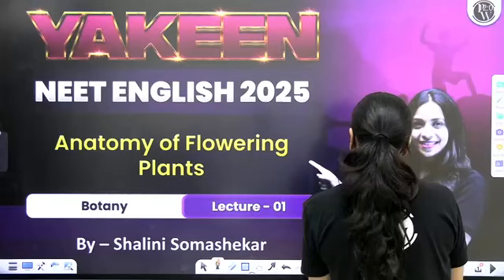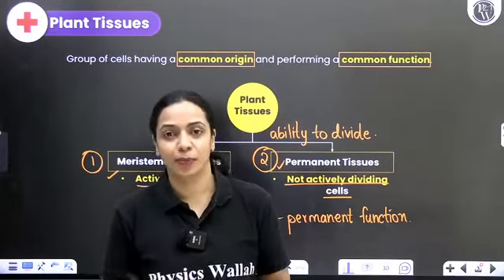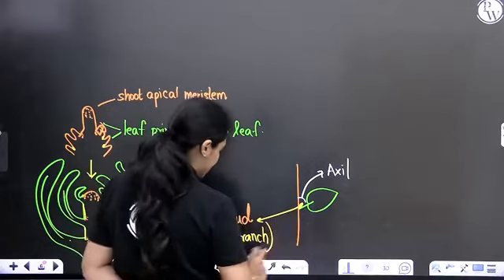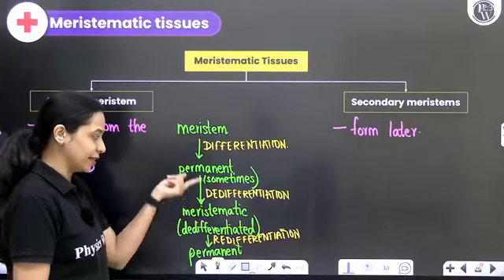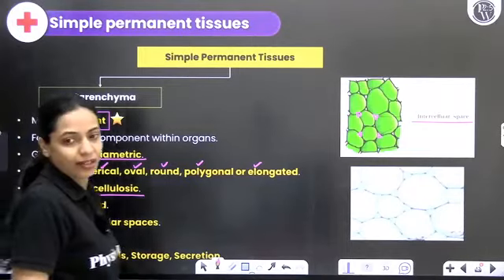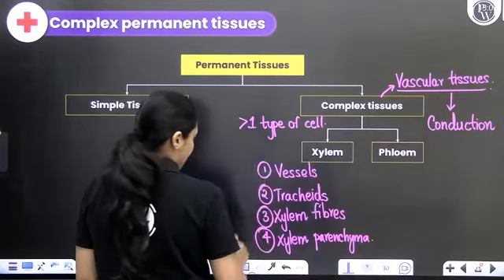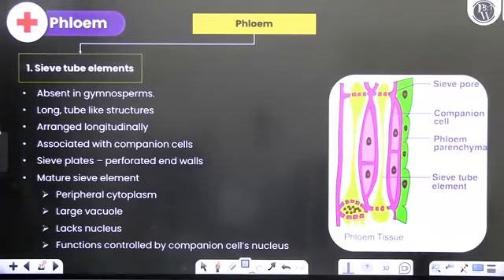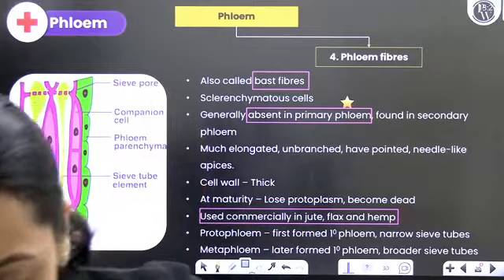Anatomy of Flowering Plants ☘️ Part 1 | English Botany Lecture | NEET 2026/27 | Shimmering Stars ✨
📘 Unlocked English Botany Lecture
Welcome Future Doctors 👨‍⚕️👩‍⚕️
This session is Part 1 of 4 from the chapter Anatomy of Flowering Plants. It covers NCERT line-by-line with clear diagrams and NEET-focused explanations.

🌱 Topics in Part 1:
🔹 Introduction to Plant Anatomy
🔹 Tissue System Overview
🔹 Simple Permanent Tissues (Parenchyma, Collenchyma, Sclerenchyma)
🔹 NCERT Diagrams + Important PYQs

👉 Perfect for NEET 2026 & NEET 2027 aspirants in English medium.

✨ Upcoming Parts in this Series:
📌 Part 2 → Complex Tissues
📌 Part 3 → Secondary Growth
📌 Part 4 → Summary + PYQ Discussion

📅 Date: [07/09/2025]
📍 Uploaded on: @officialneetstars YouTube Channel
⚡ Daily Motivation: “Small steps every day create big results in NEET!”